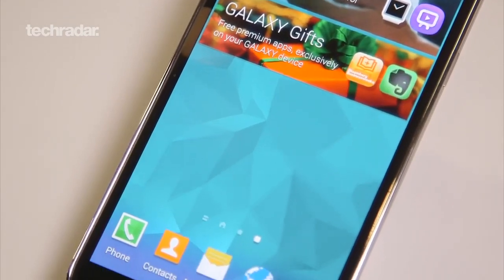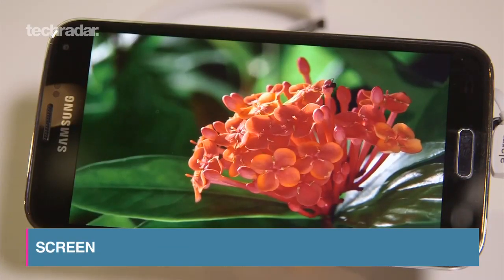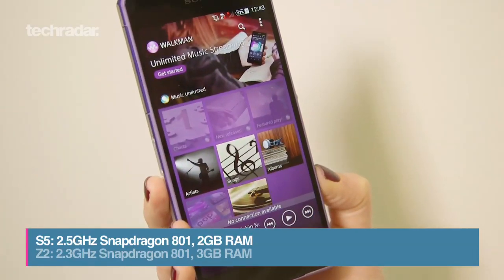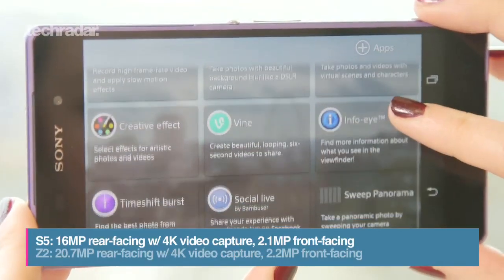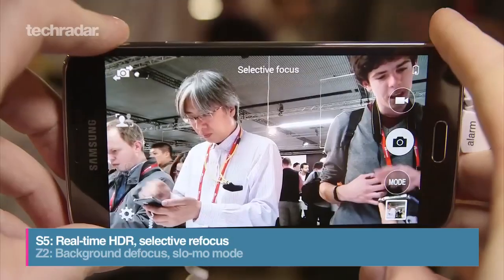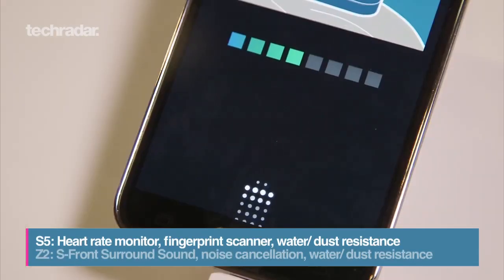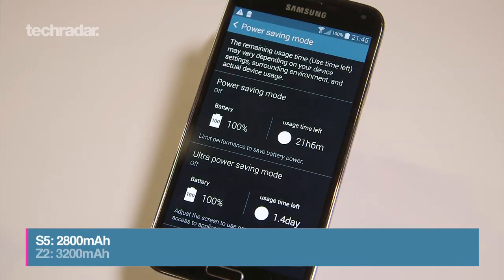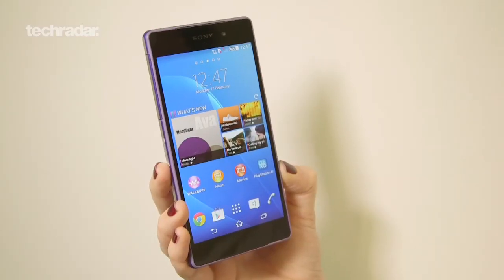Samsung Galaxy S5 vs Sony Xperia Z2 head-to-head specs comparison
How do the Samsung Galaxy S5 and Xperia Z2 stack up head-to-head?